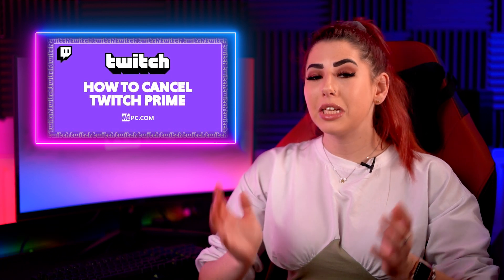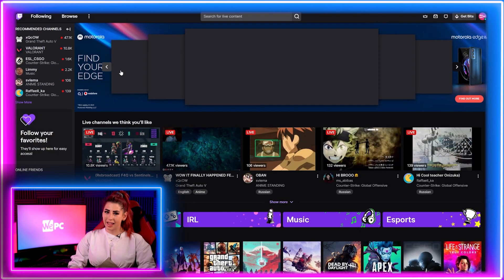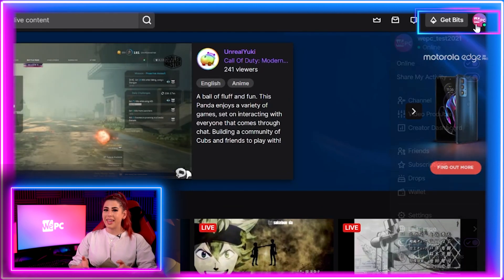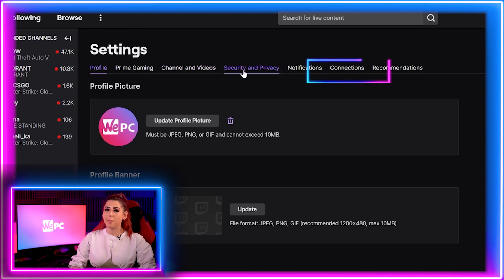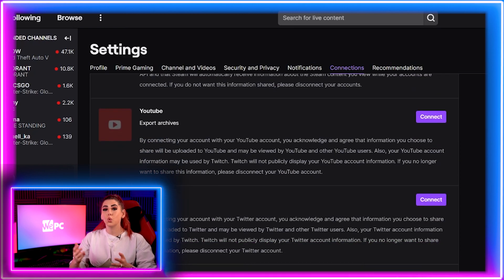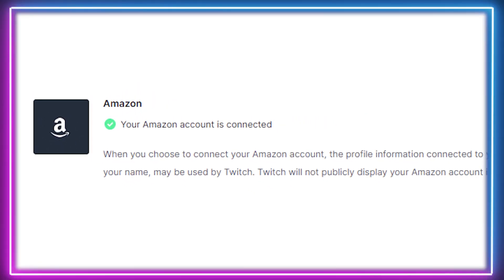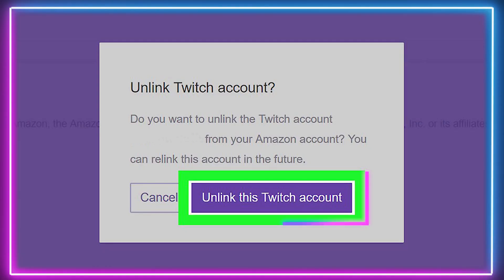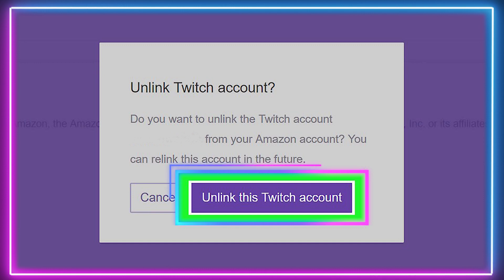Cancelling Twitch Prime Membership 2021 | Quick & Easy! Learn to use Twitch Ep. 7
In this video, Sarah explains how to cancel a twitch prime membership 2021! Figuring out how to cancel a Twitch Prime membership can be a tricky little prospect. If you aren’t that tech-savvy, actually cancelling your membership can be both time-consuming and a little stressful. Fortunately, unsubscribing from the service isn’t actually that difficult.

To find more of our PC Gaming Hardware reviews, head over